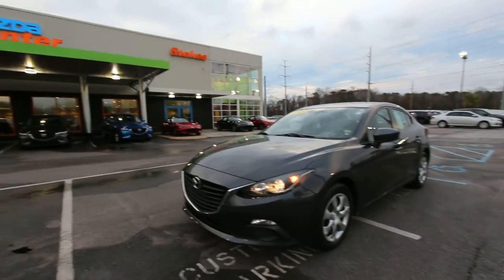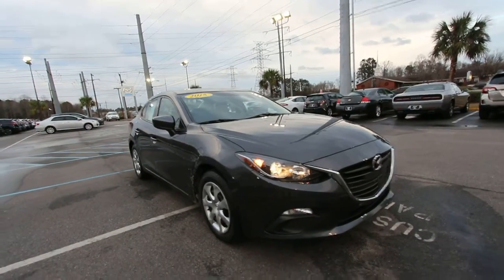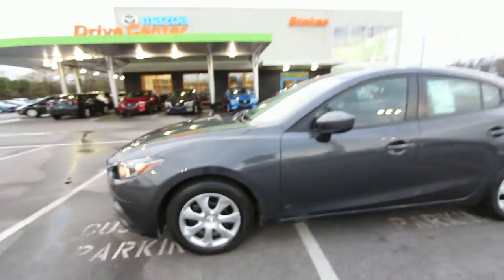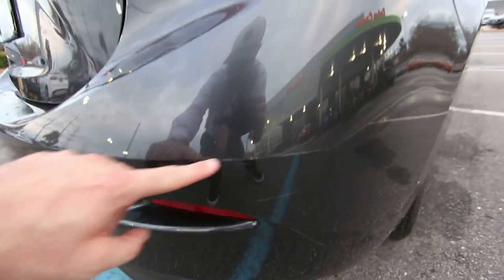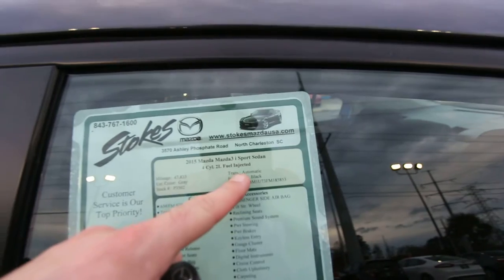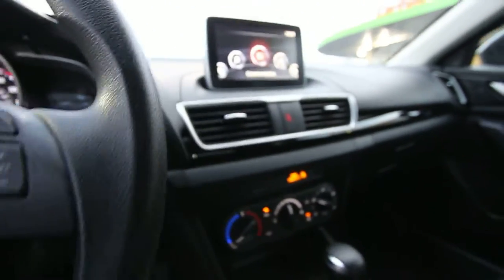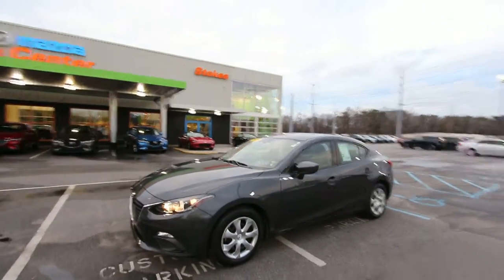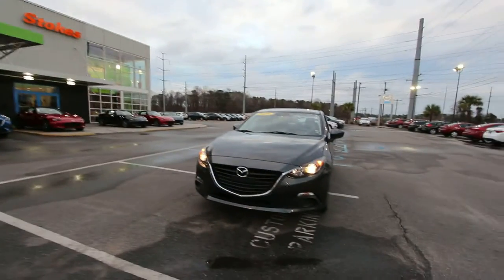2015 Mazda 3 Sport - For Sale Review with Condition Report - January 2017